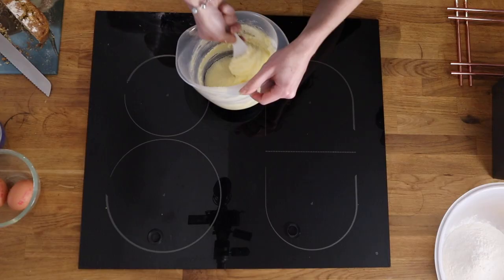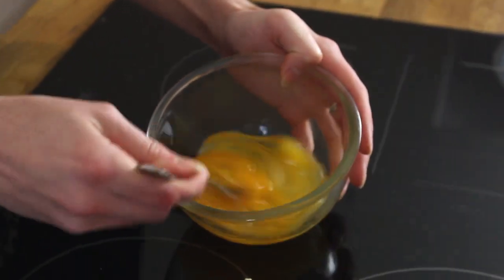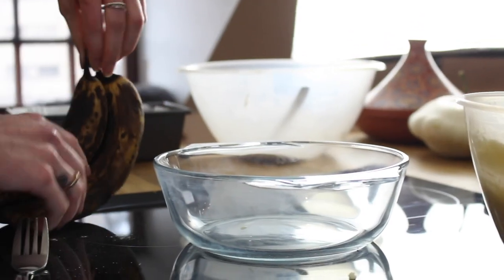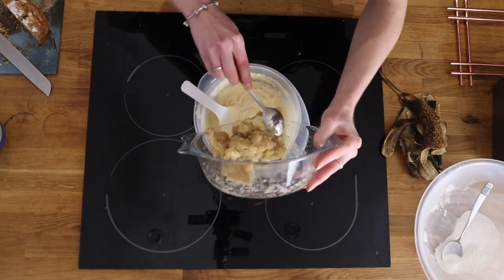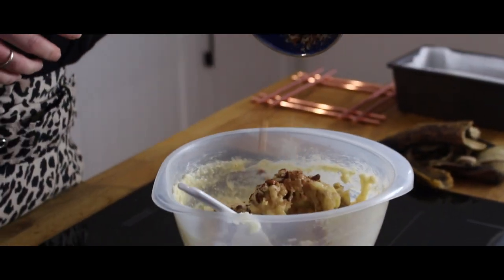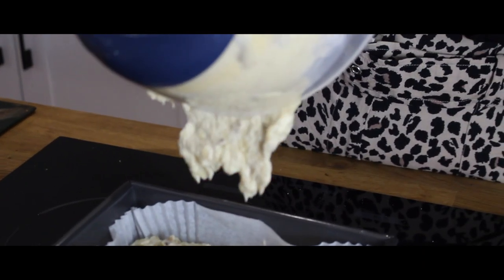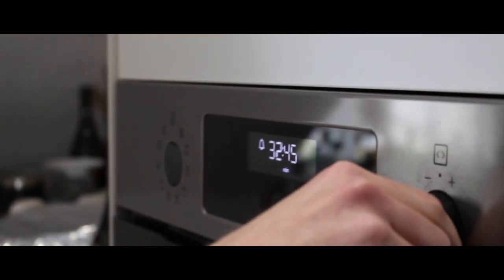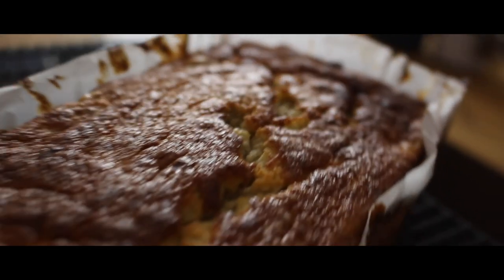Banana Bread 101